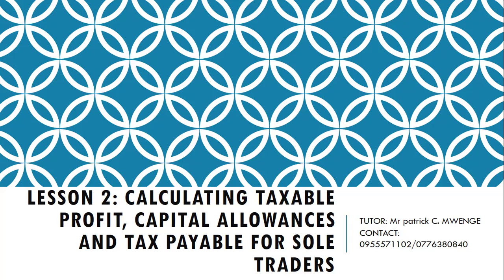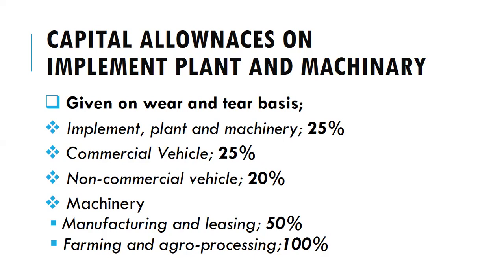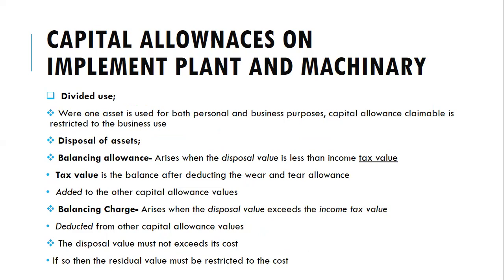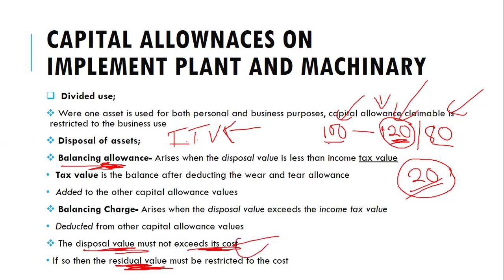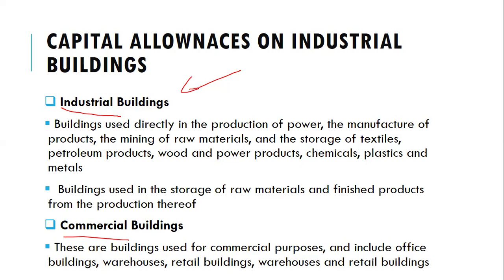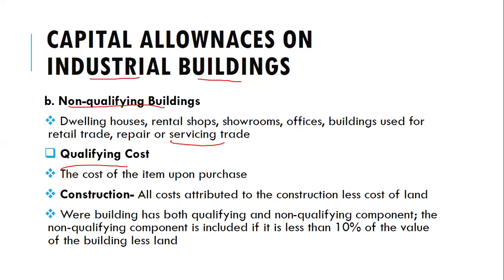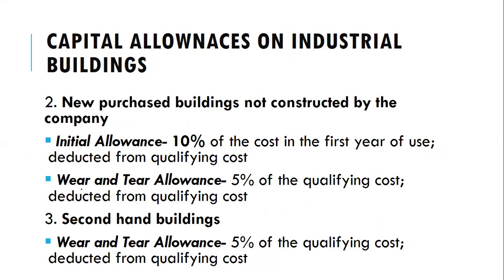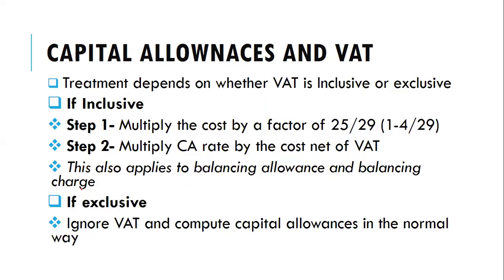CA 2.4/DA 10: Capital Allowance Theory (Updated)